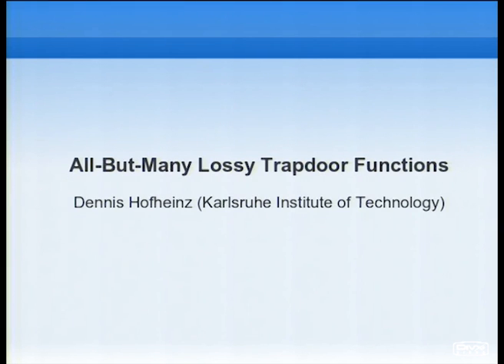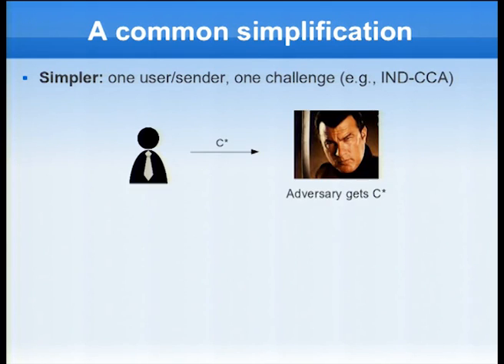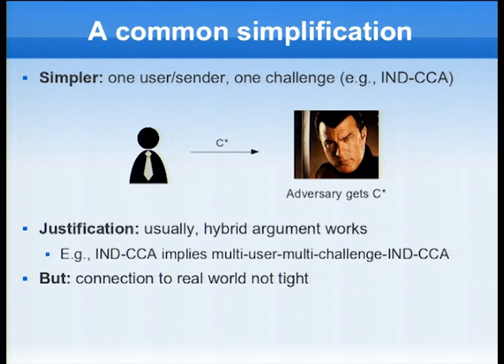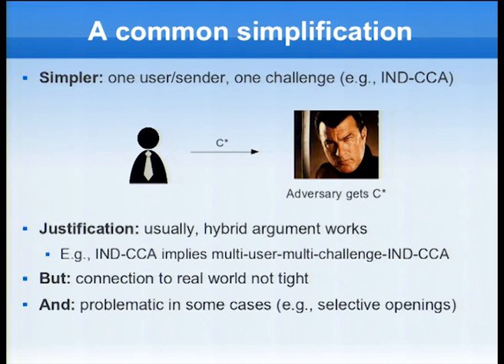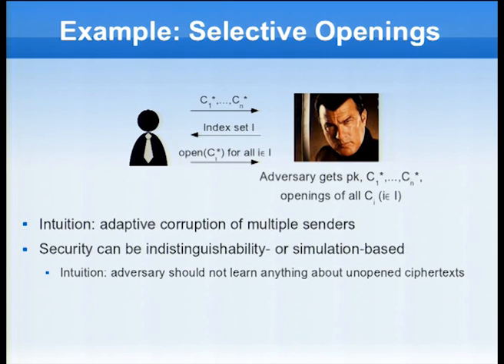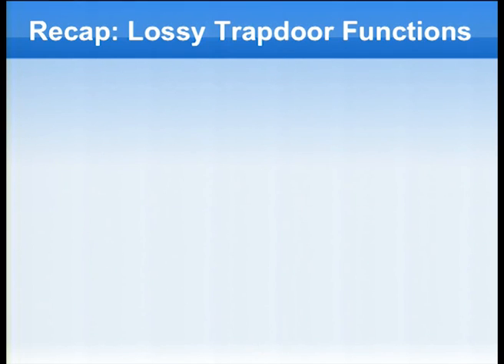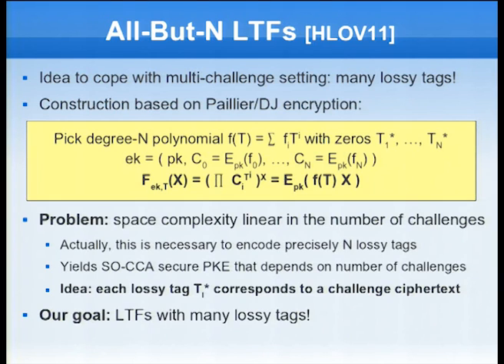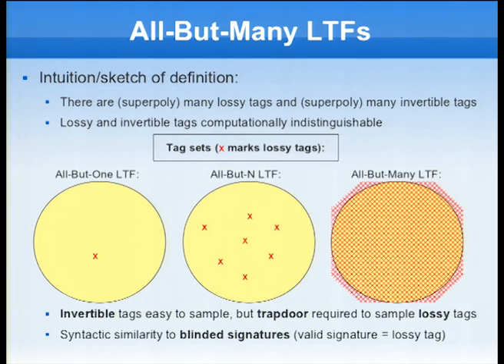All-But-Many Lossy Trapdoor Functions.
Talk at eurocrypt 2012.  Author: Dennis Hofheinz.